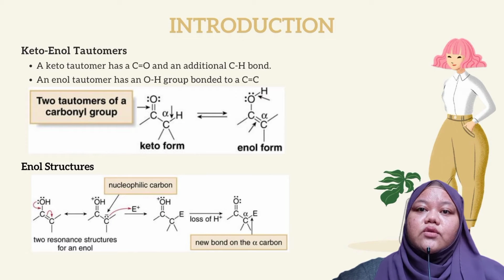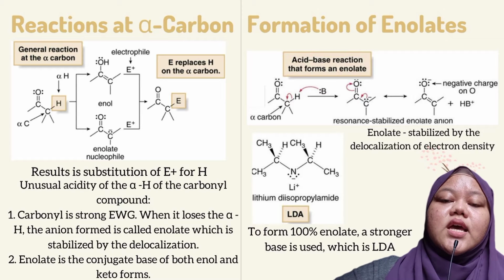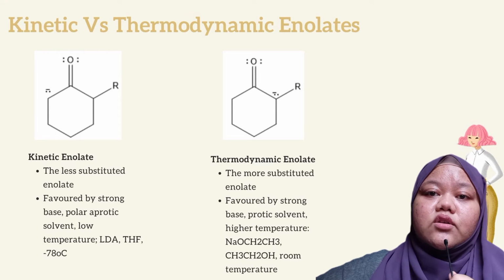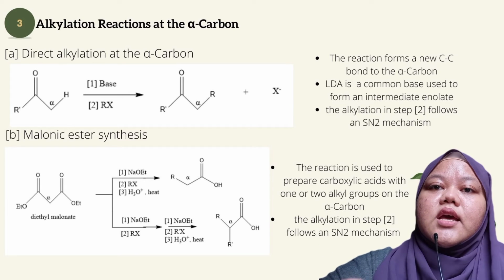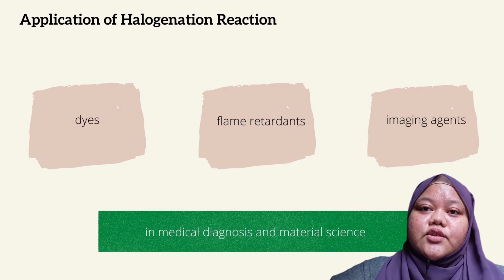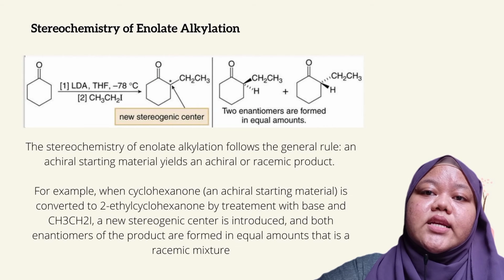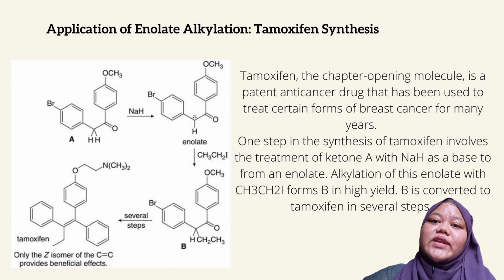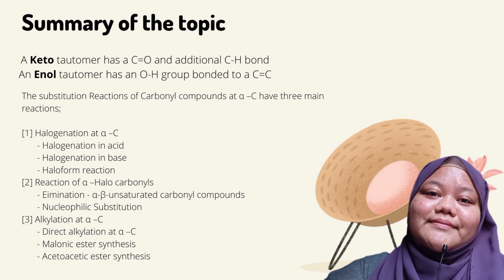KOT423: Video Presentation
Nur Syafiqah binti Abdul Halim Pekan
139015
KOT423: Organic Chemistry sem II (2020/2021)